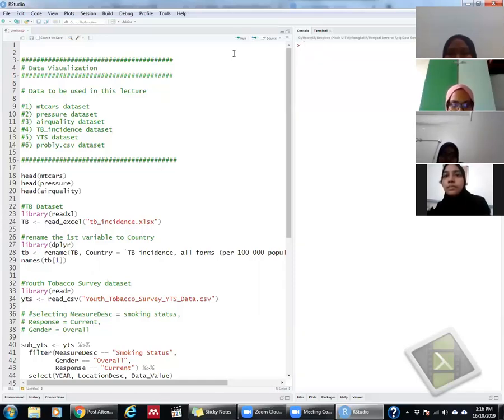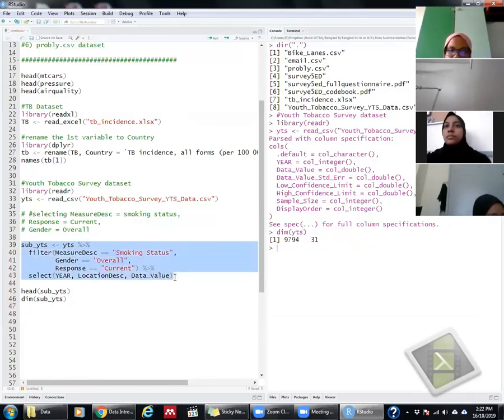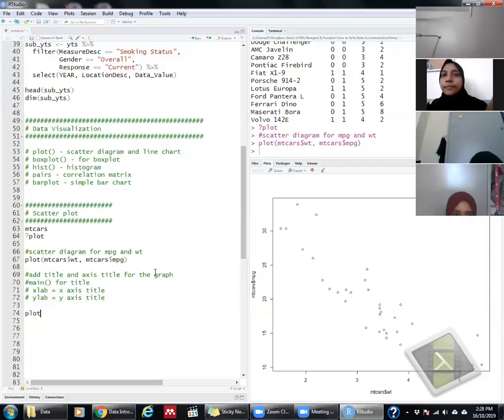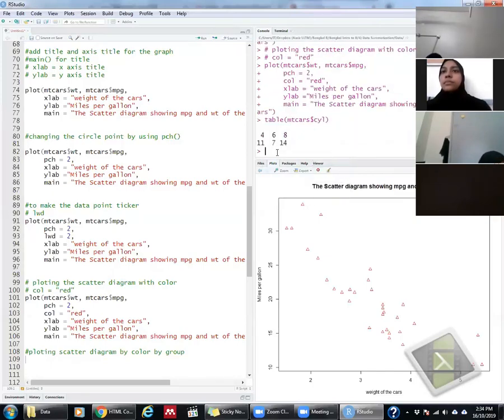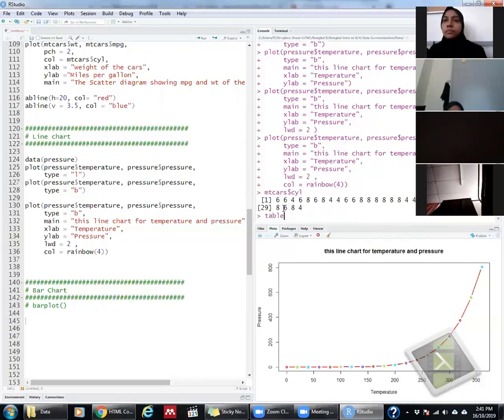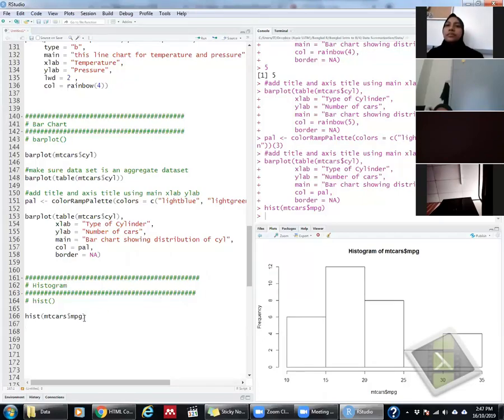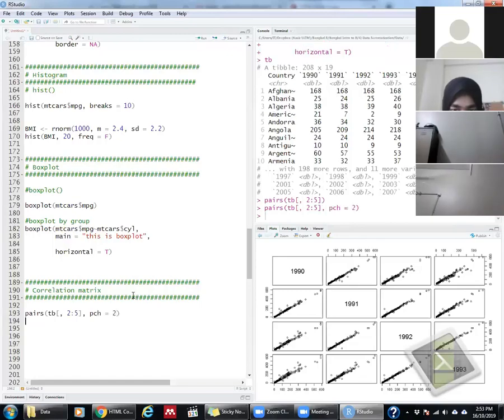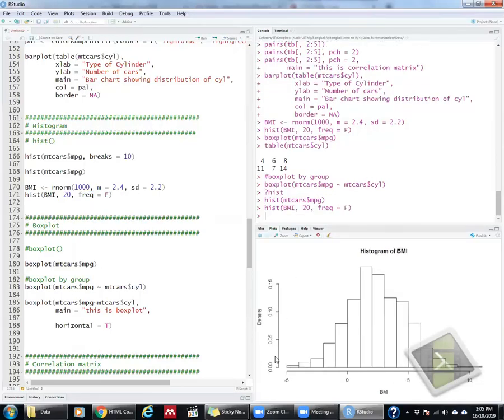Introduction to Data Visualization in R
Salam,

In this video, i am showing data visualization using R base package.
The graph that have been discussed are scatter diagram, line chart, simple bar chart, histogram and boxplot.

thanks,

MNA.